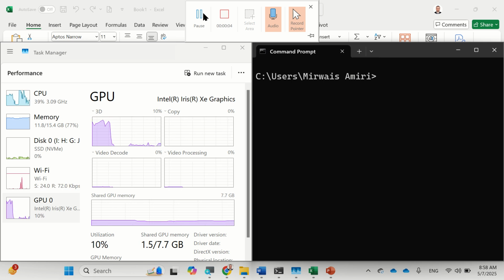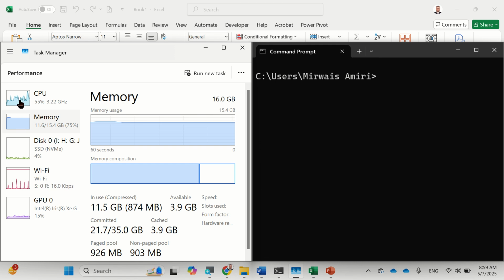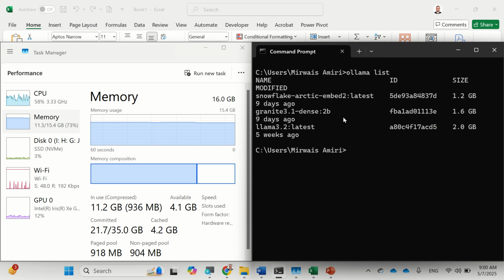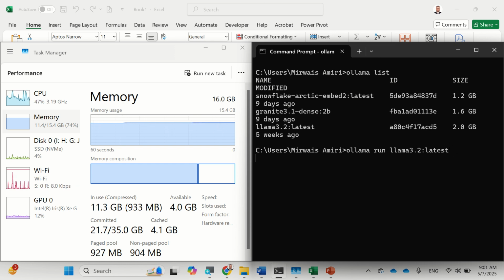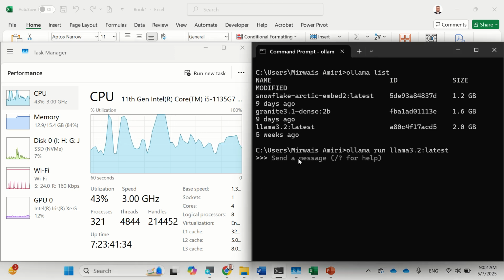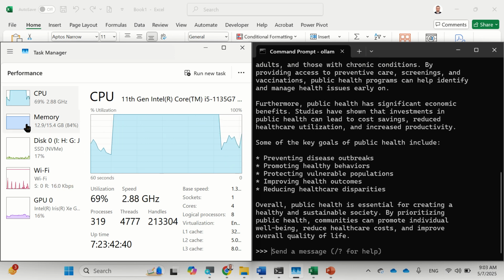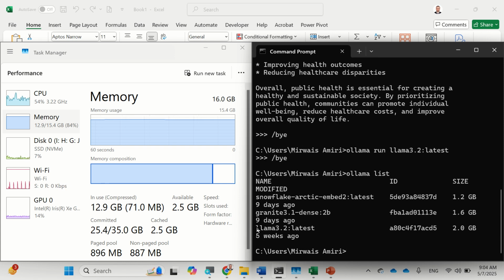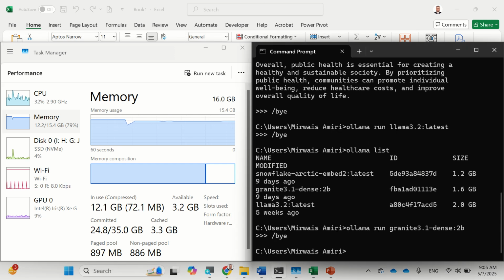Computational Resources needed for local LLMs: CPU, RAM, and GPU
This is a brief video describing the computational resources needed for running large language models (LLMs) locally on your PC. The video explains the usage of GPU, RAM, and CPU by a locally-run LLM, and it is is supplementary content of a course that I developed on fundamentals of artificial intelligence (AI).